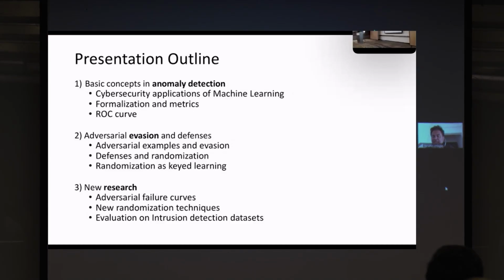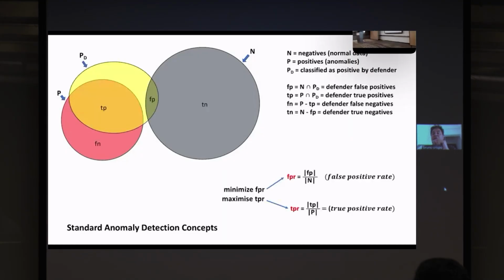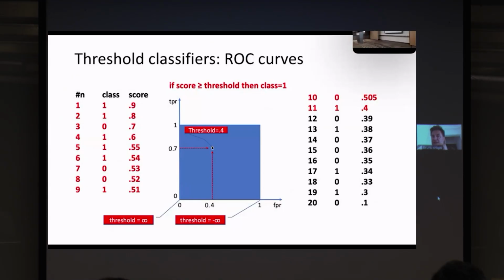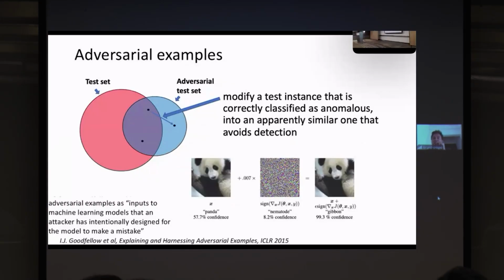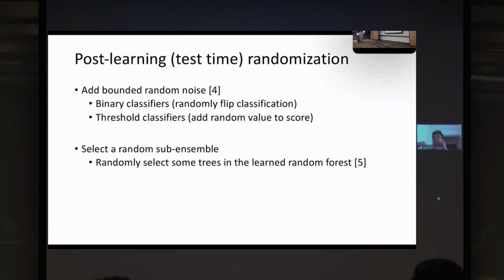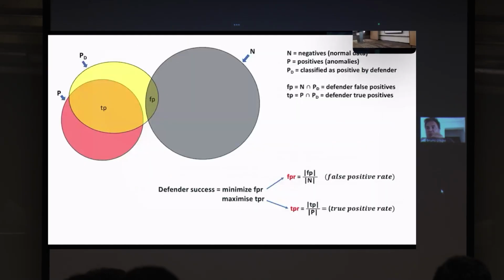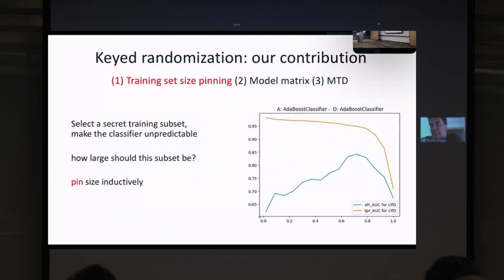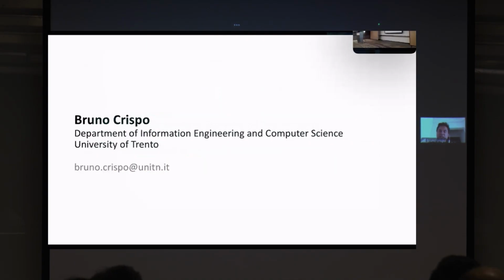Techniques and Metrics for Evasion Attacks Mitigation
Speaker - Prof. Bruno Crispo
Full Professor at the University of Trento with expertise in embedded system security, mobile security, and network protection. Renowned researcher focusing on IoT security, behavioral biometrics, and adversarial machine learning.